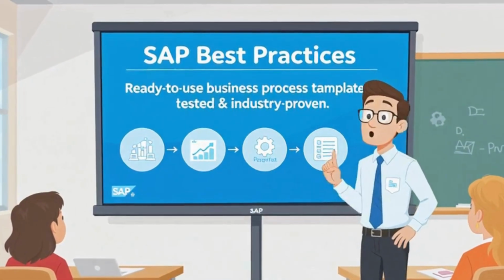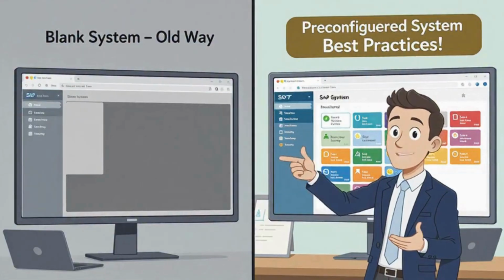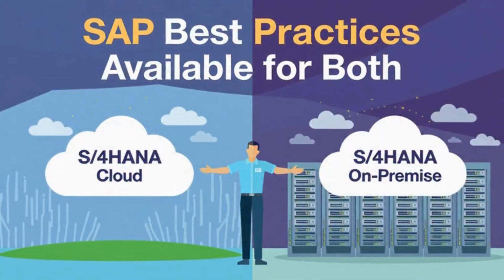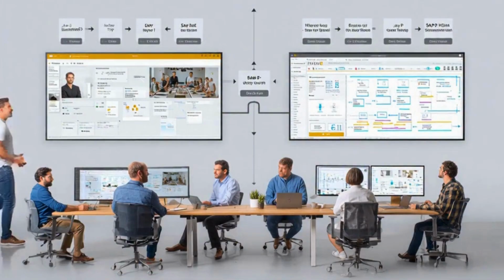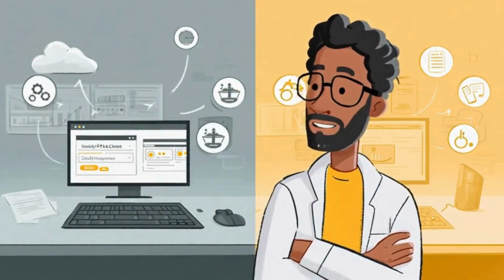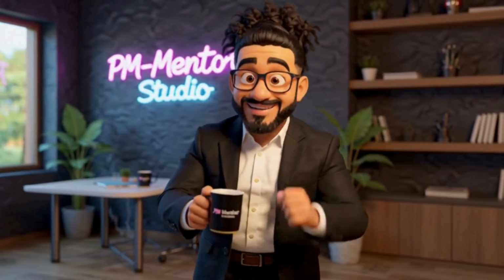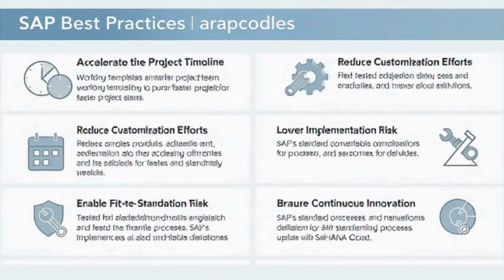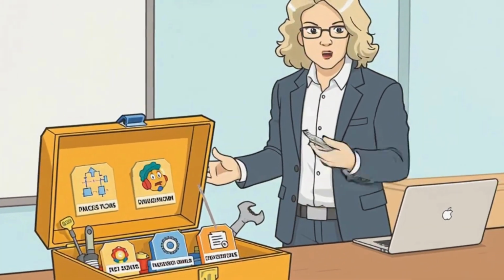SAP Best Practices Overview | How SAP Accelerates S/4HANA Implementations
What are SAP Best Practices and why are they critical for SAP S/4HANA success? In this video, you’ll learn how SAP Best Practices provide preconfigured business processes, standardized scenarios, and ready-to-use content that accelerates SAP implementations. Understand how Best Practices support Fit-to-Standard, Agile delivery, and faster SAP S/4HANA Cloud and On-Premise project execution for Project Managers and SAP consultants.
 Welcome to PMmentor, your ultimate guide to mastering Salesforce, Project Management, MS Dynamics CRM, and Agile & Scrum Practices! Whether you're a beginner or an experienced professional looking to enhance your skills, this channel offers in-depth tutorials, expert insights, and practical tips to help you succeed in your career.

Explore Salesforce configurations, tips on becoming a Scrum Master, mastering Agile methodologies, passing the PMP exam, and working efficiently with MS Dynamics CRM. At PMmentor, we are dedicated to providing valuable content that helps you excel in both technical skills and project management strategies.